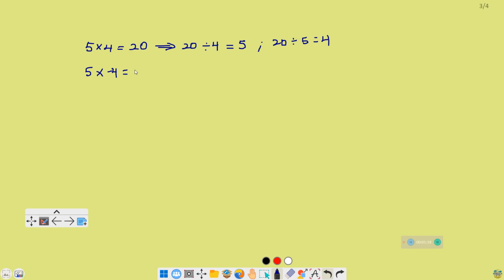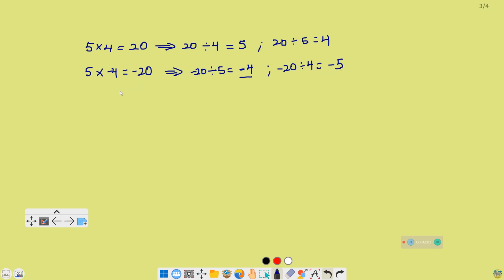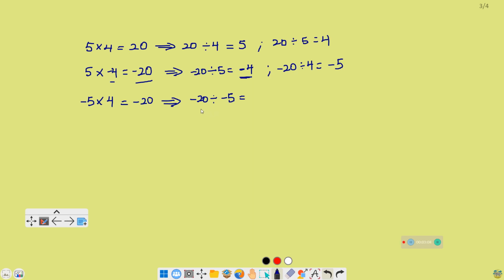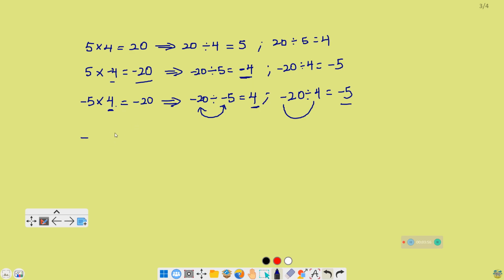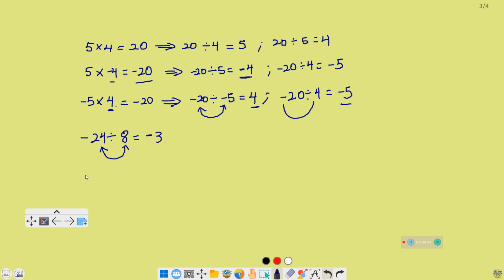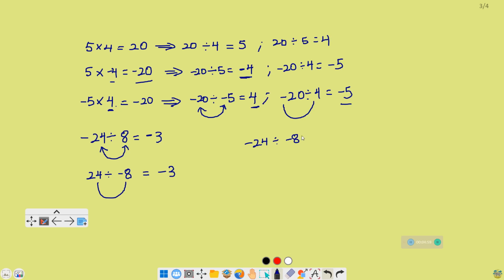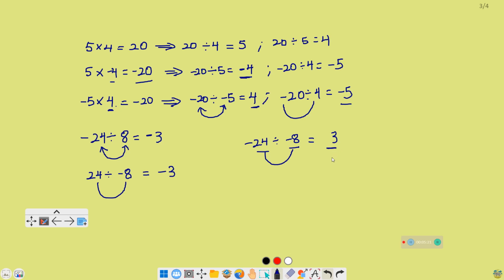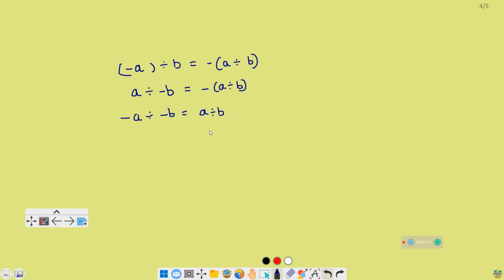Division of Integers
Grade 7-Division of Integers.